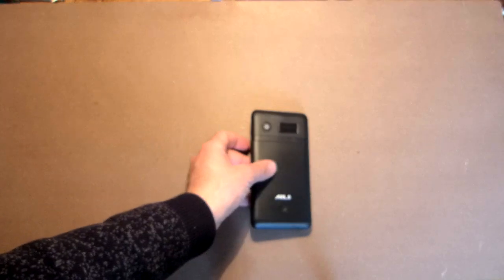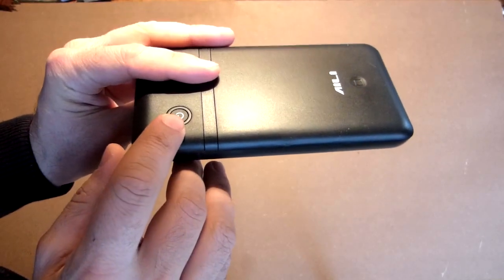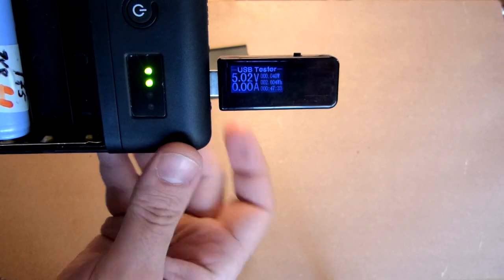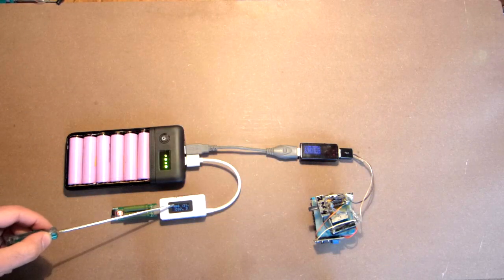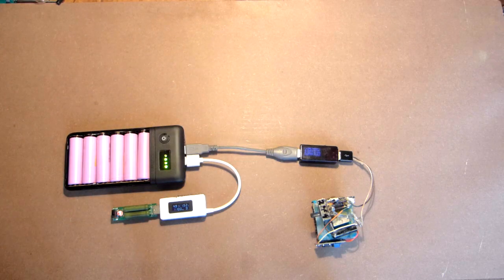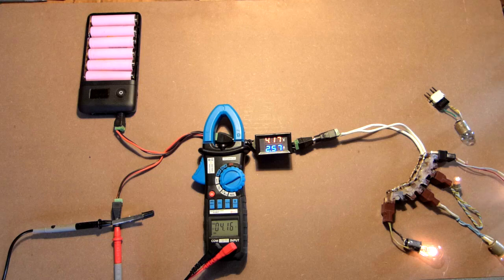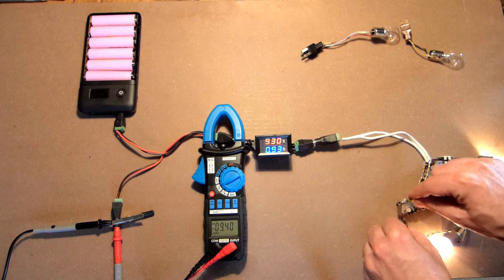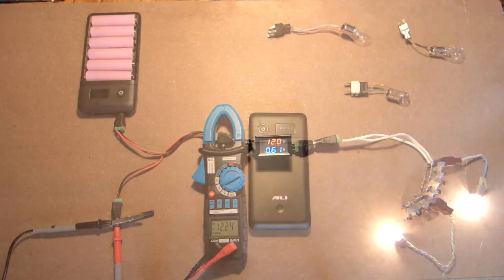AILI 6*18650 POWER BANK with 3.8V, 5V, 6V, 9V & 12V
AILI 6*18650 POWER BANK